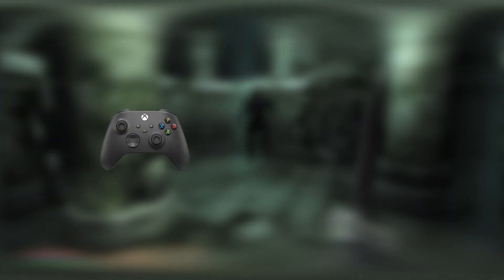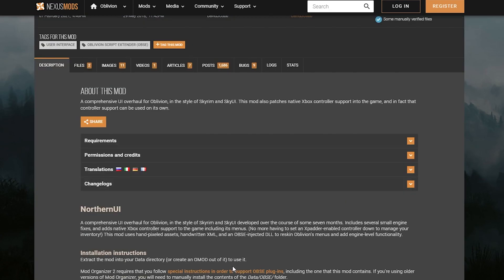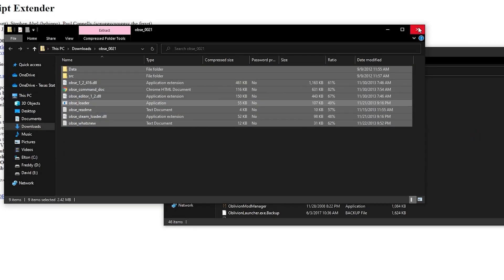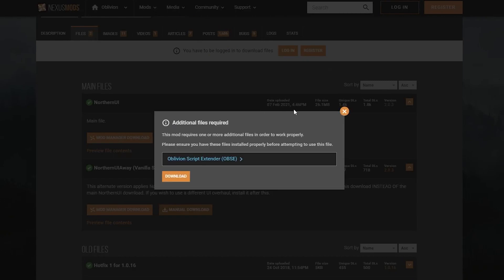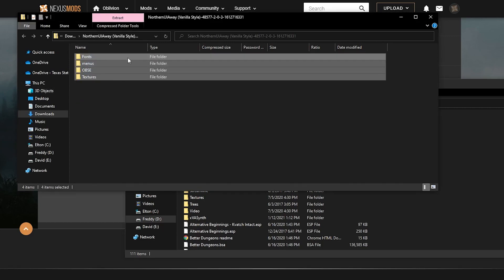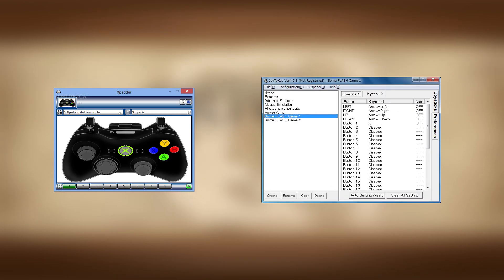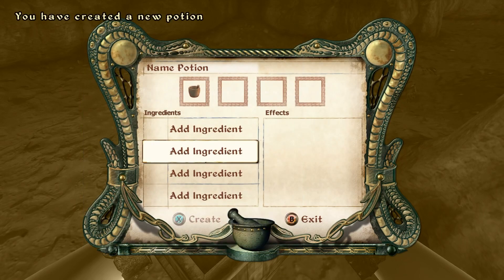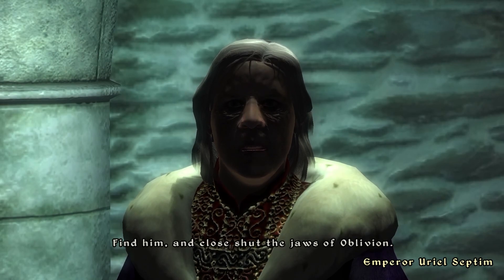This Mod Gives Oblivion Full Controller Support! (Northern UI)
This is a quick tutorial video where I show you how to install the Northern UI mod for The Elderscrolls IV: Oblivion! This mod is super unique because it patches full Xbox Controller support into your PC version of the game! This is a feature the base game lacks and has been something I myself have hunted the internet for, ever since I started my first PC playthrough. I hope this video is helpful and spreads the word that programs like XPadder and JoyToKey are NO LONGER NECESSARY when trying to play Oblivion with a controller!